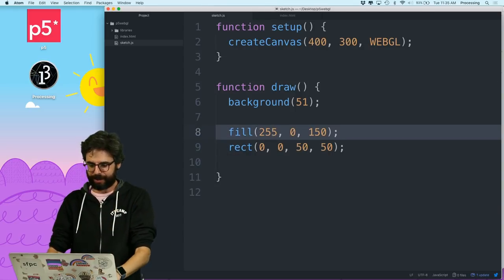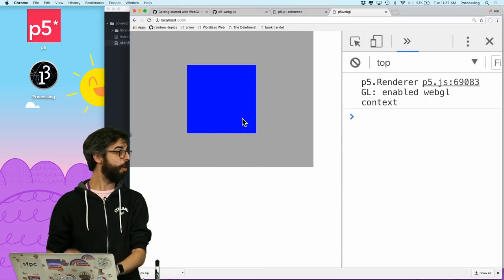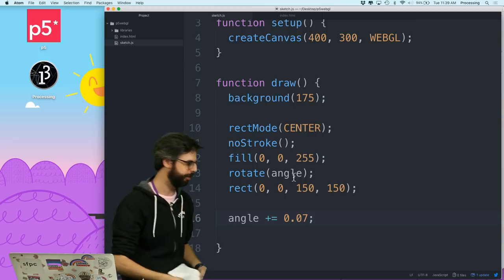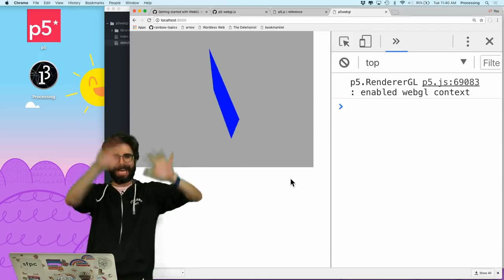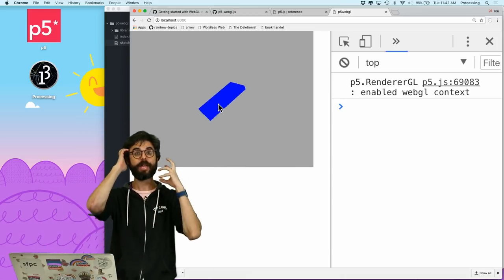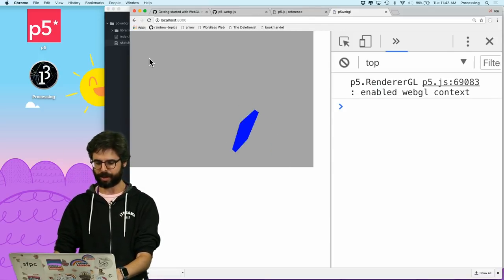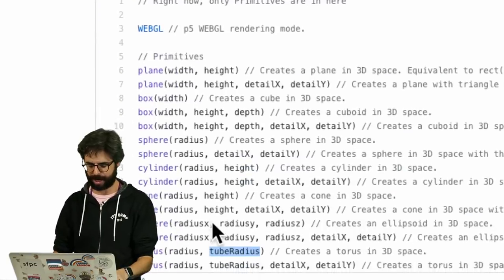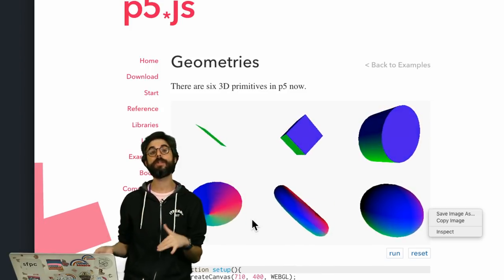18.2: 3D Geometries - WebGL and p5.js Tutorial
In this video about p5.js and WebGL I cover 3D geometry and primitive shapes.